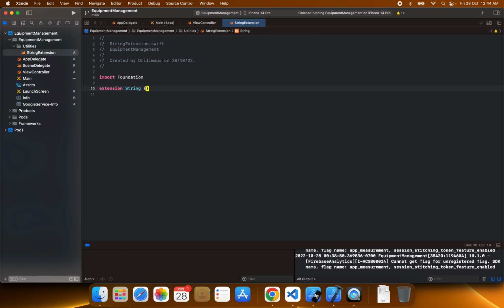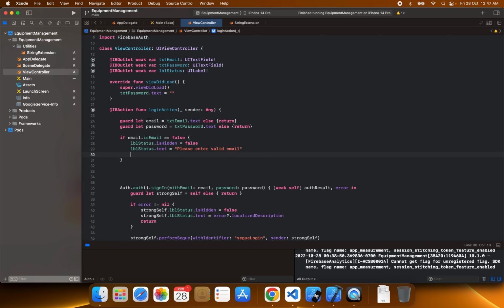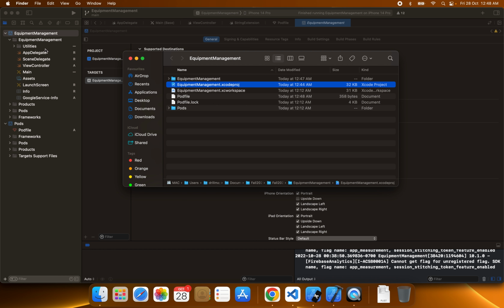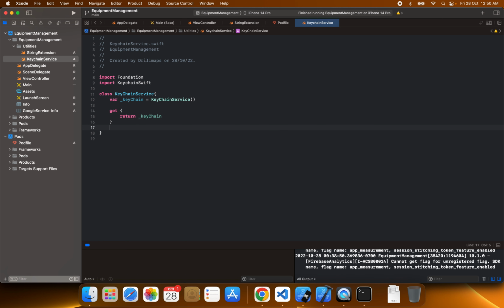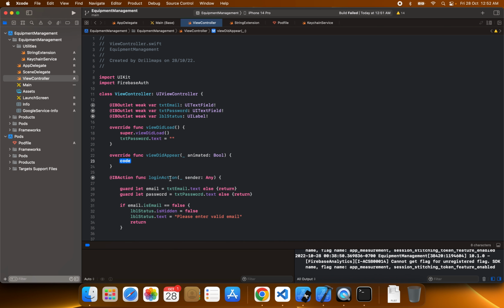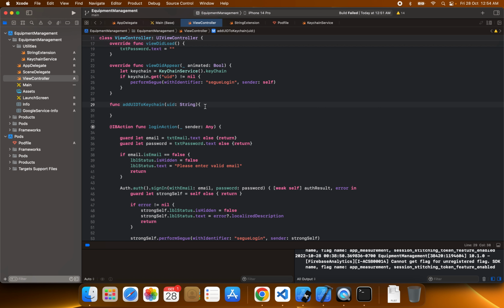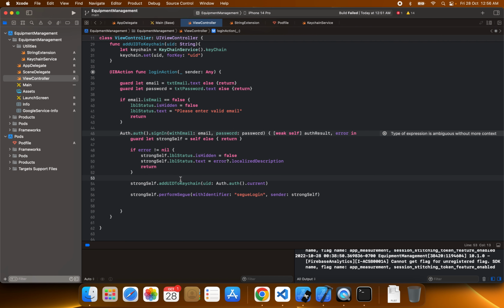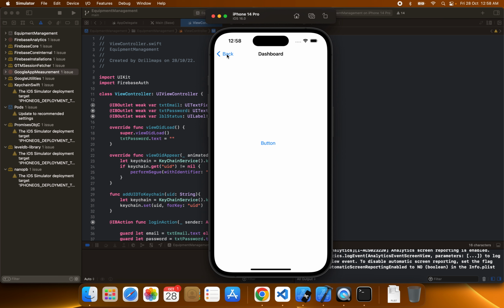Equipment Management - Part 3 - Adding Keychain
Adding Keychain